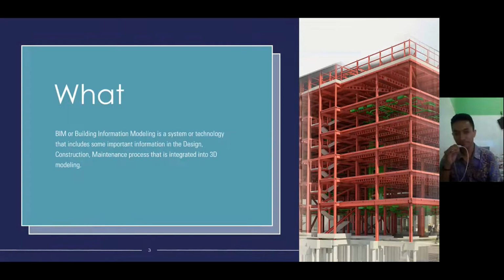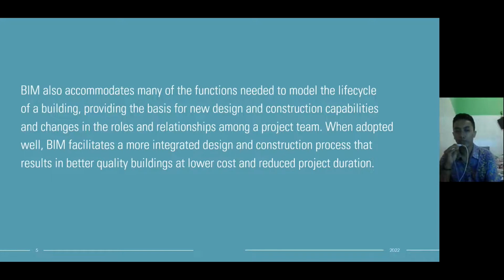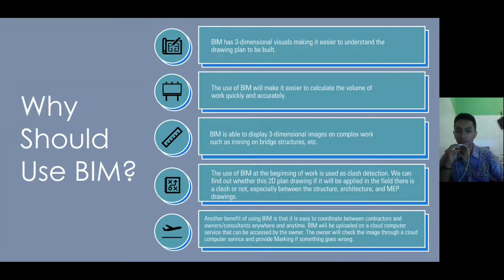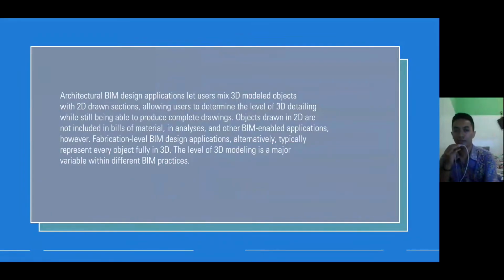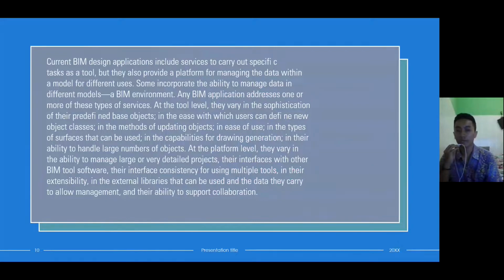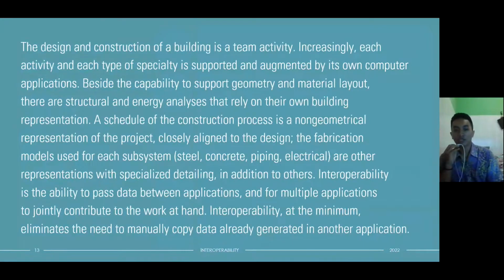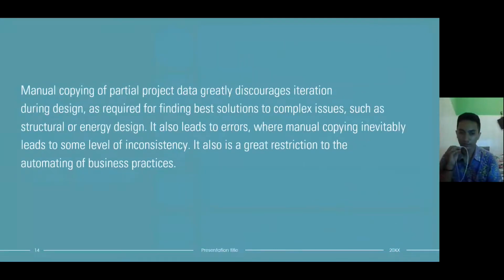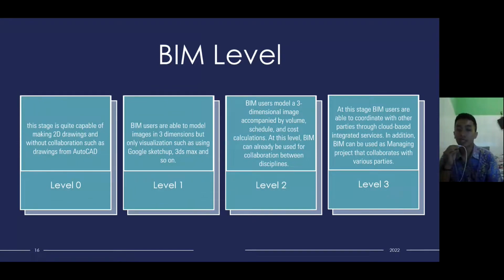BIM-What Why How & Interoperability _ Bayu Farrastama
Bayu Farrastama
For BIM Mid Semester Exam
Diponegoro University